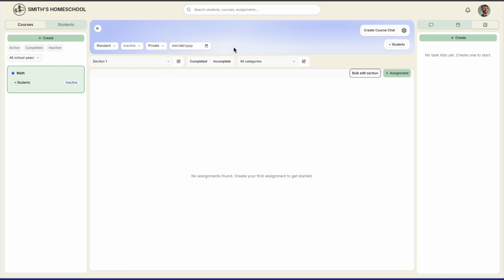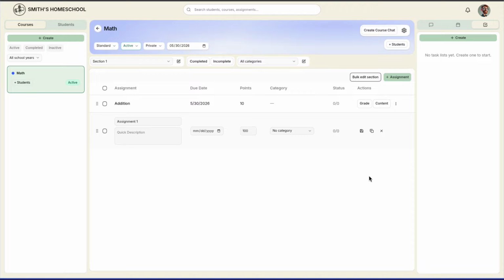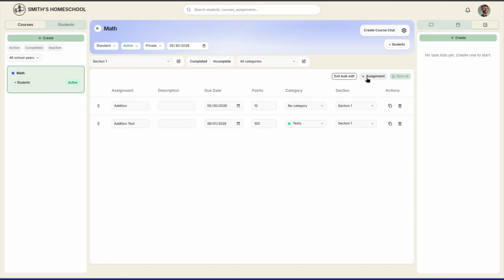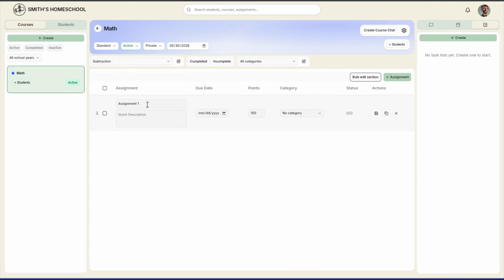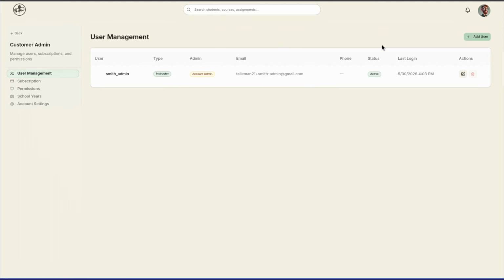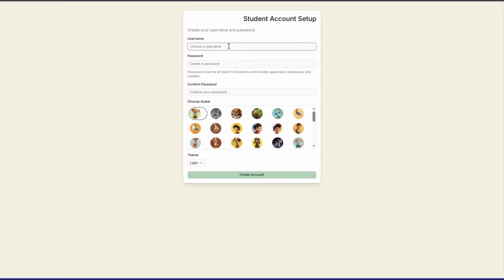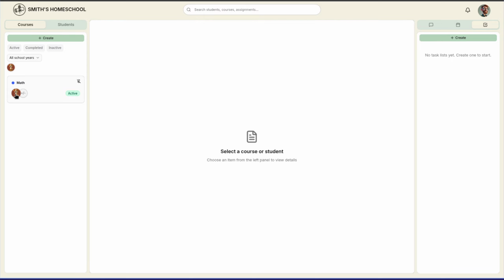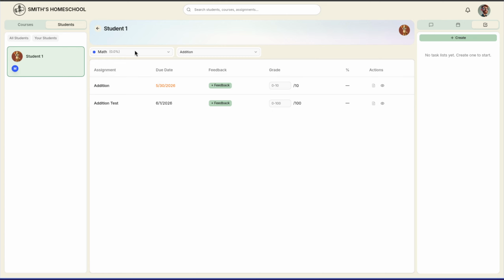Creating your first course in Graidle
Instructions for creating your first course, adding assignments, and adding your first student to your homeschool.